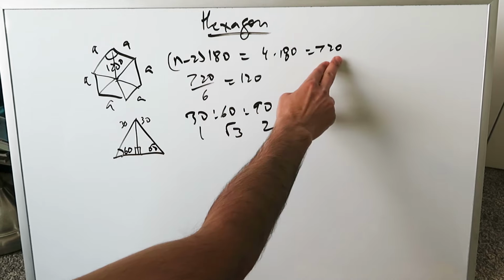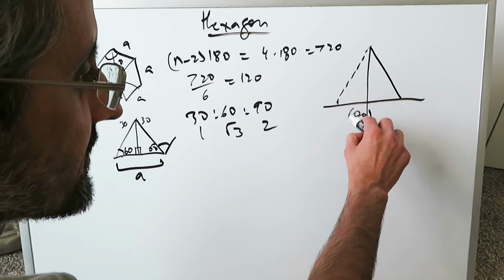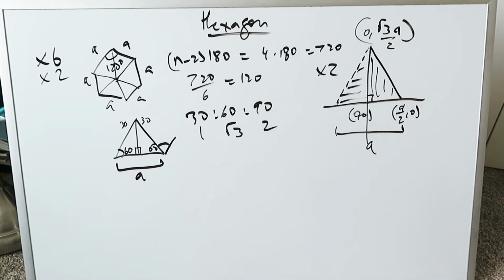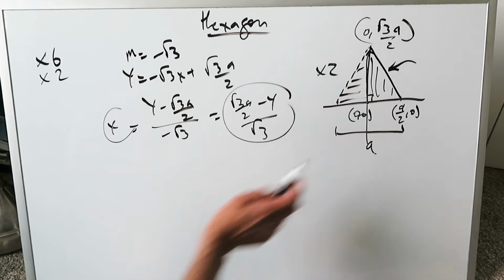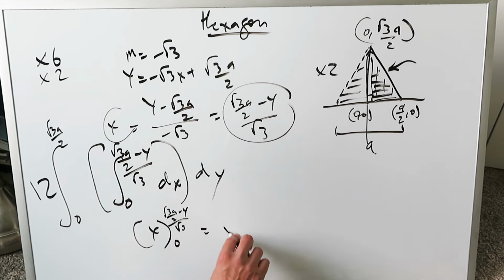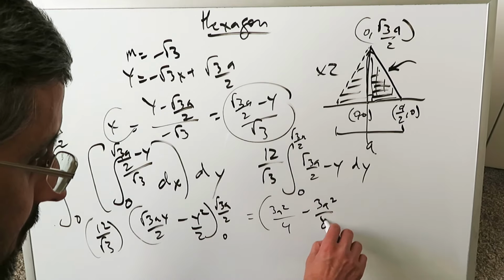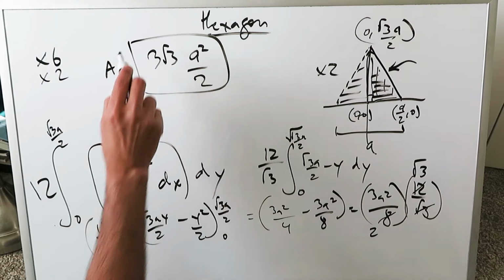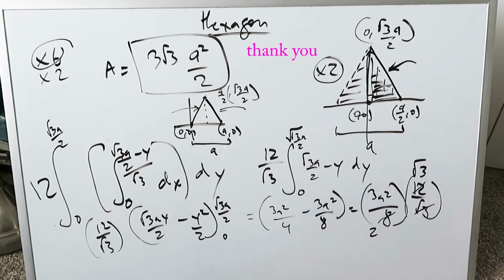Hexagon Area via Double Integral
Derive regular hexagon area formula by double integrals.